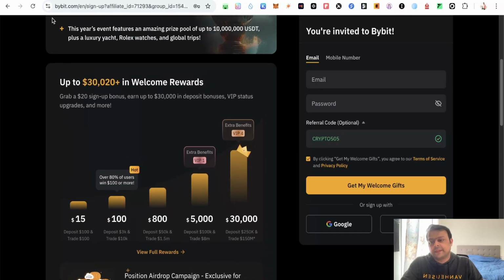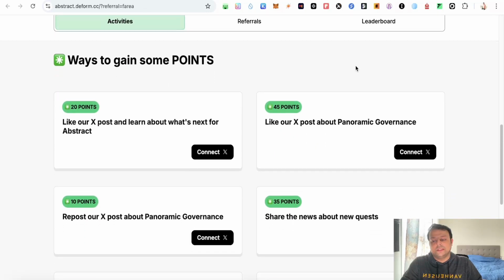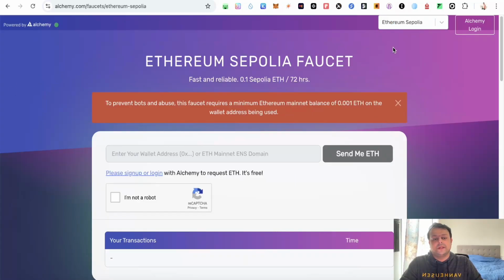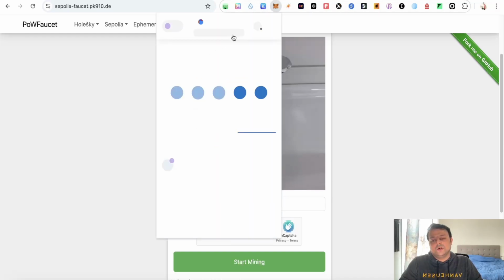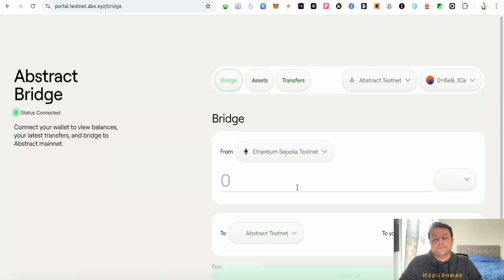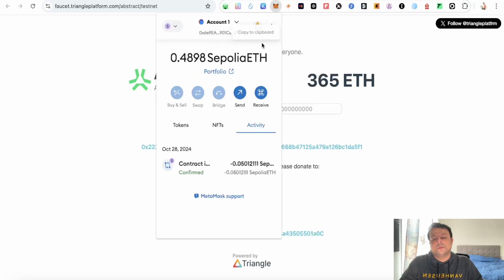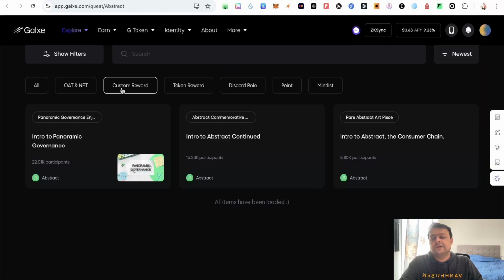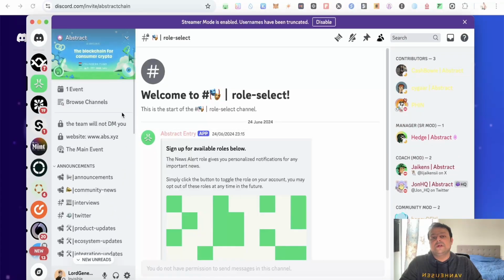Abstract Chain Testnet Airdrop | Step by Step Farming Guide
Code: cryptolaunchpad20

3. Signup For Abstract Airdrop
8. Abstract Chain Layer3 Campaign
9. Abstract Chain Galxe Campaigns